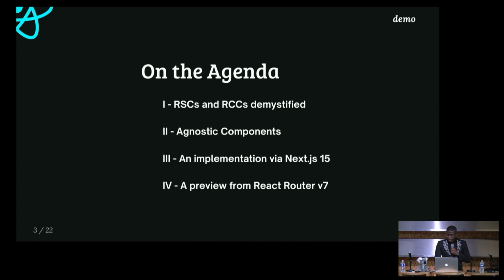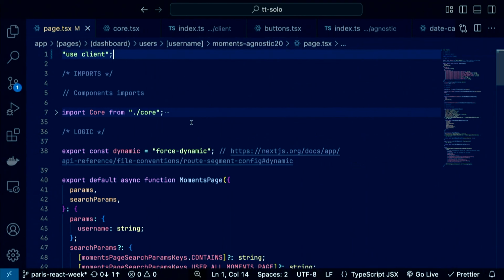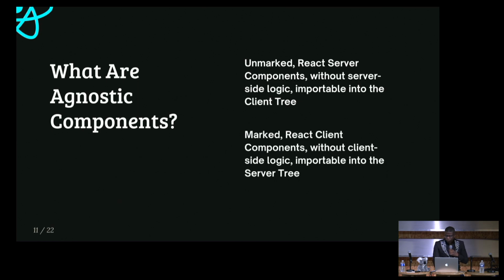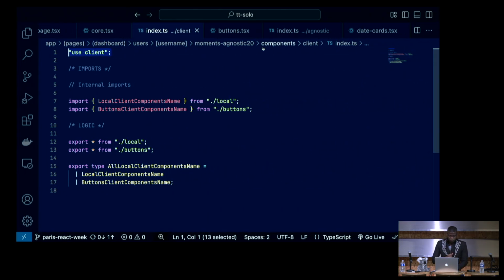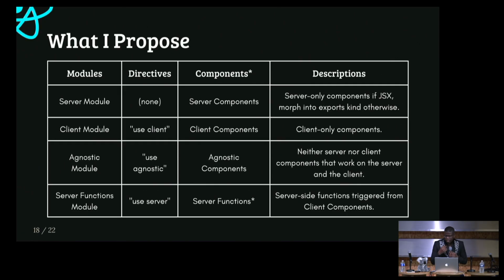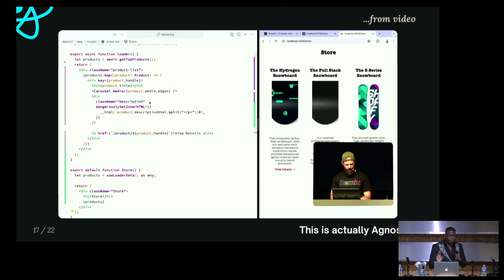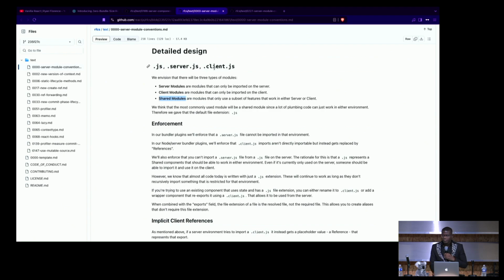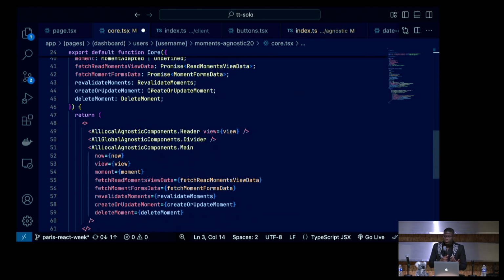[Remix Épique] Luther Tchofo Safo - RSCs Aren't Server Components, RCCs Aren't Client Components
Remix Épique at Publicis Sapient

RSCs Aren't Server Components, RCCs Aren't Client Components Luther Tchofo Safo

Luther gives us his view on Server Components, Client Components, and "Agnostic Components" – the often-overlooked React components that significantly simplify the understanding of the Fullstack React Architecture.